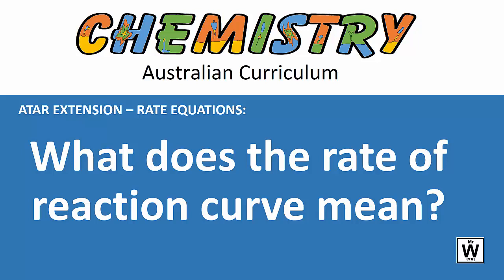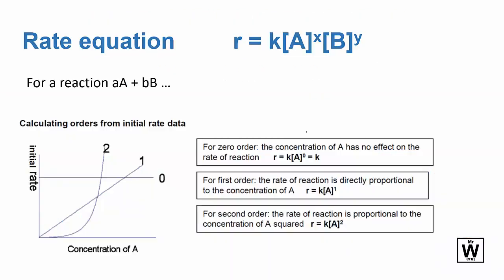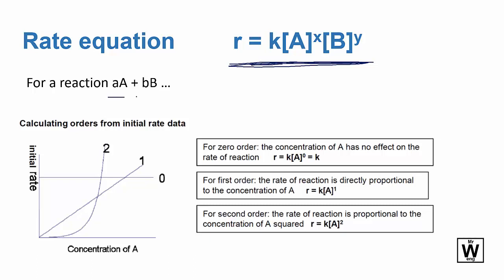EXTRA: What does the rate of reaction curve mean? Rate Equation | U2 | ATAR Chemistry QCE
ATAR EXTENSION What does the rate of reaction curve mean? Rate Equation